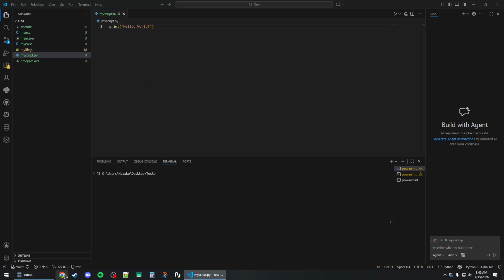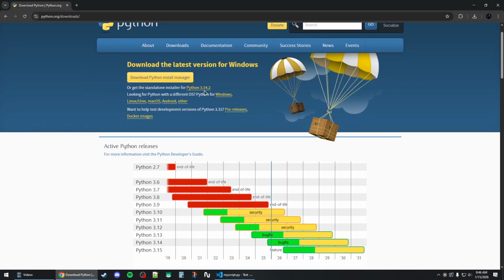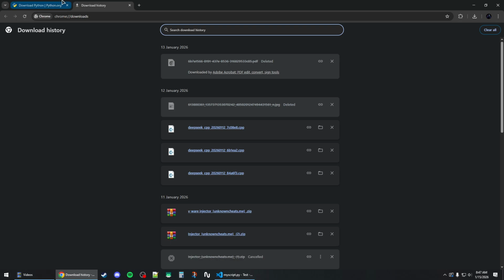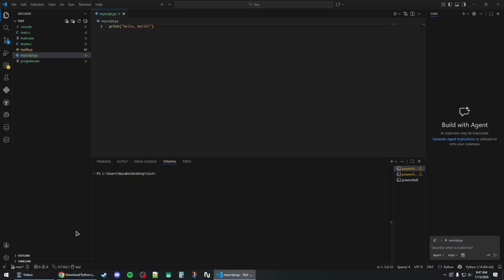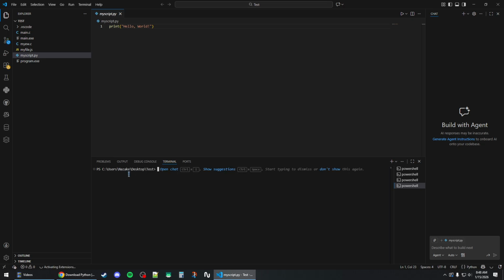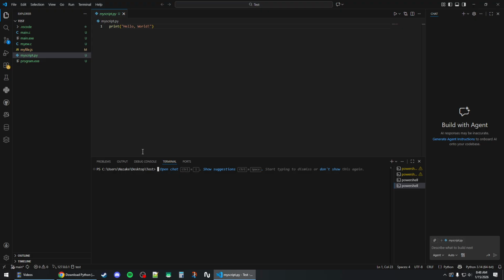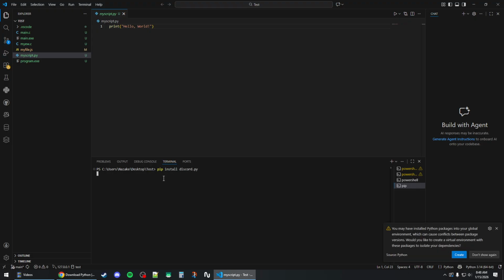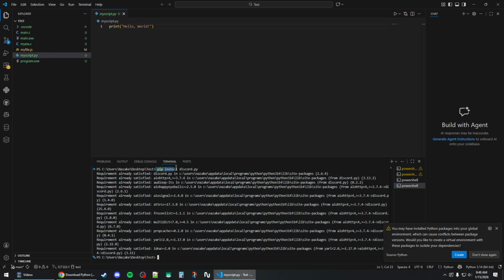How To Setup PIP In Visual Studio Code To Install Python Packages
Learn how to correctly set up and use PIP within Visual Studio Code to install and manage Python packages for your projects.